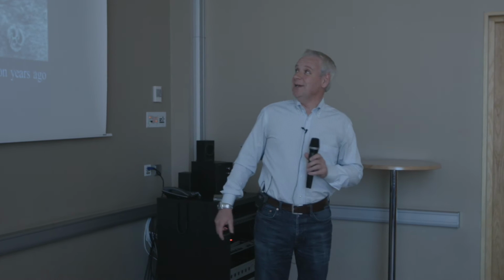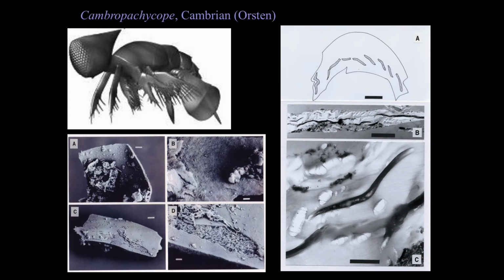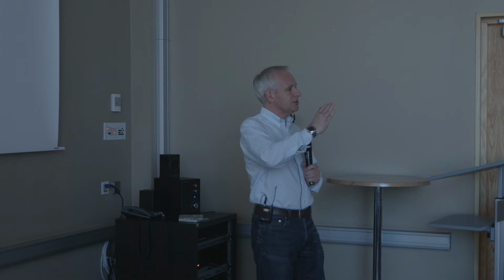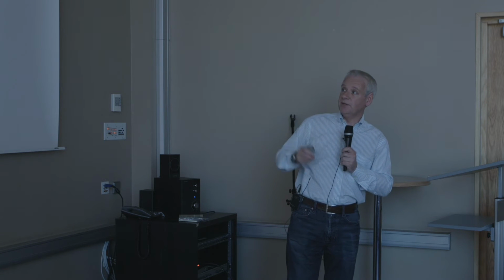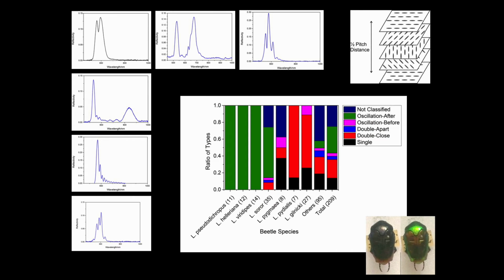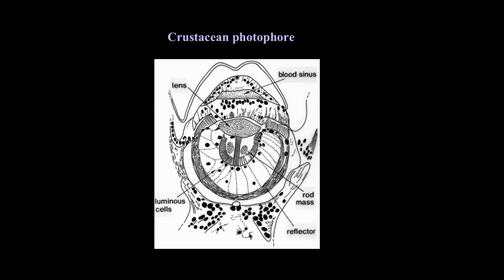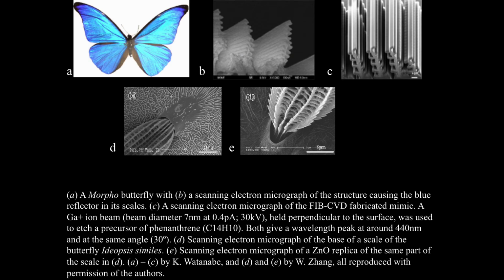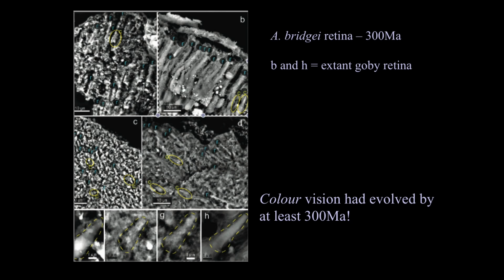ILA 2015 - Dr. Andrew Parker - Beyond the Detectable: Nature’s Structural Colour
Presentation given by Dr. Andrew Parker at the International Light Association 2015 Conference, in Tallinn, Estonia.

Beyond the Detectable: Nature’s Structural Colour:

Pigments produce one type of visual signal – an omnidirectional, single hue.  Structural colour, on the other hand, has evolved to generate a variety of visual signal types, due to the diversity of photonic structures in nature.

This evolution began around 520 million years ago, when the first image-forming eyes evolved (in highly-mobile predators) (Parker 2003). We do have evidence of structural colour at different stages in the fossil record, beginning in the Cambrian period, often providing evidence of ancient arms races between visually-mediated predators and colour-armed prey. Further, phylogenetic methods can trace the evolutionary origins of photonic structures in extant species (e.g. Parker et al. 1998). The evolution of structural colour in mimicry rings, however, provides evidence that photonic structures can evolve relatively quickly (in mimics, while the model species still exist).

Such “rapid” evolution can be explained by the mechanism of manufacture in animals and plants – that photonic structures are made by cells. Tissue culture studies show that cell structures can play a role in such manufacture, and since these cell structures can resemble the photonic structures themselves, they provide an evolutionary head start.

Today, pass through a rain forest canopy and a diversity of optical signals can be collected by a spectrometer, including characteristics that we can’t detect (e.g. circular polarization and ultraviolet). This diversity provides a model to inspire novel decorative and anti-counterfeiting optical devices, while we also aim to learn from the development process within cells.

In this talk I will describe my work on the above subjects (beginning in 1990), in the context of “colour does not exist”.